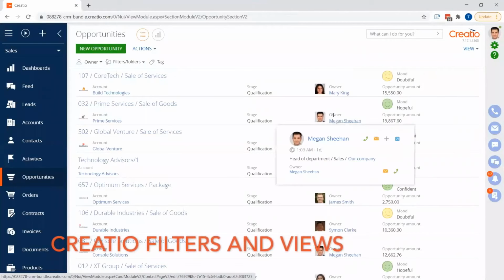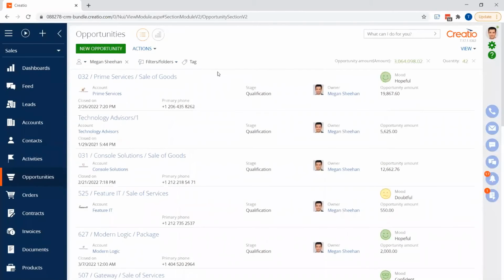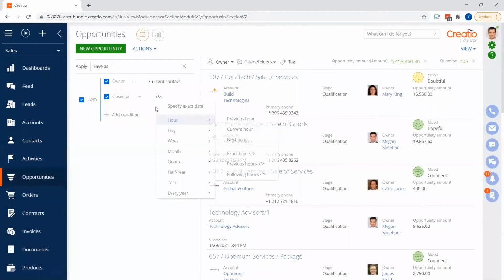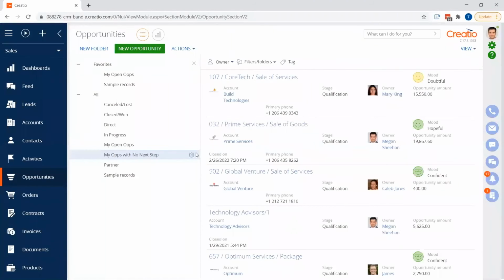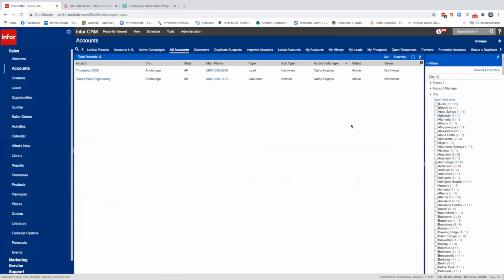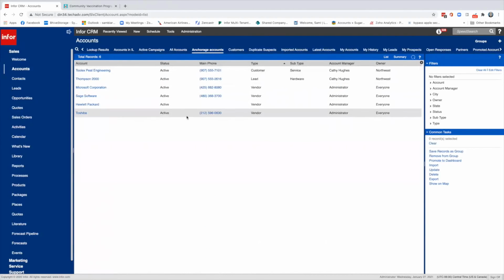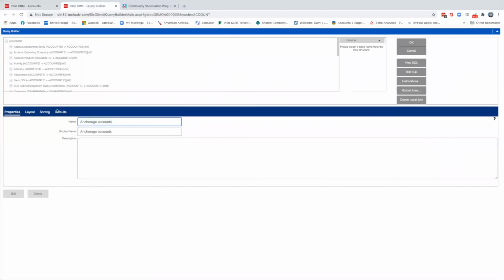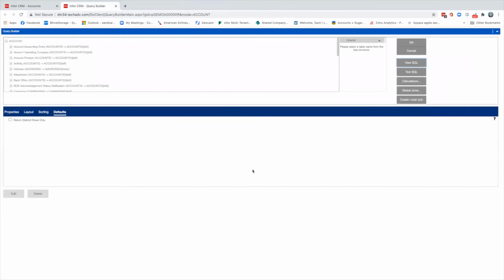Creatio vs. Infor: Filtering & List Views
During this webinar, our experts demonstrated how Creatio CRM and Infor CRM fared when they battled head-to-head. This clip speaks specifically to the filtering and list views of the solutions.